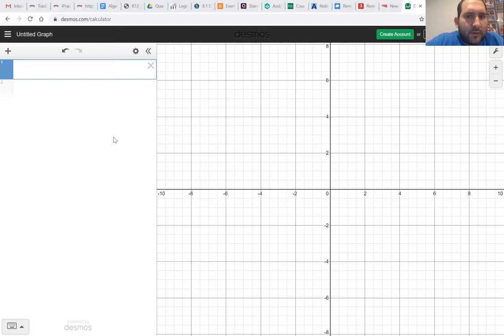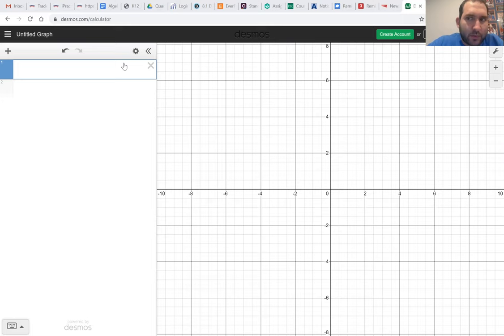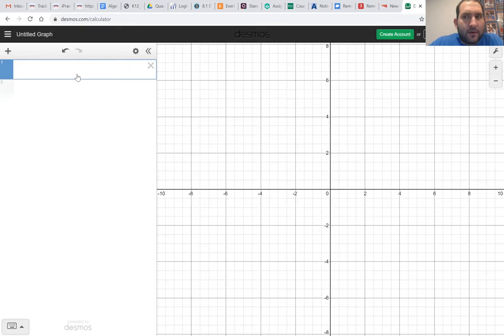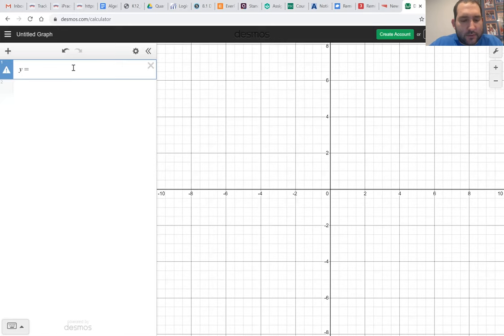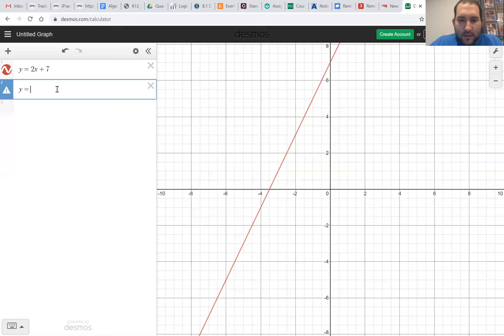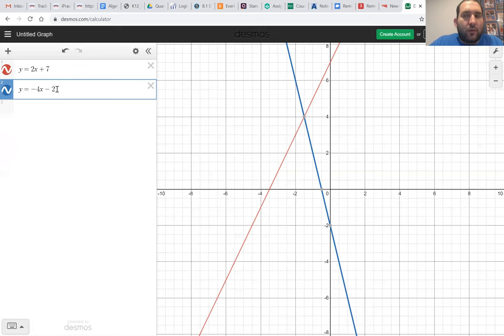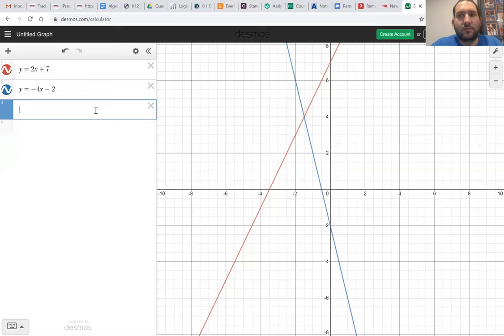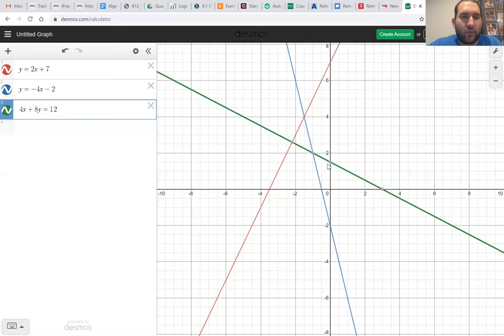Desmos graphing overview